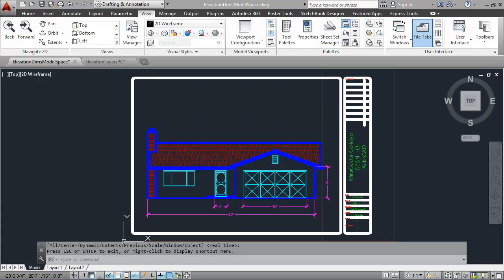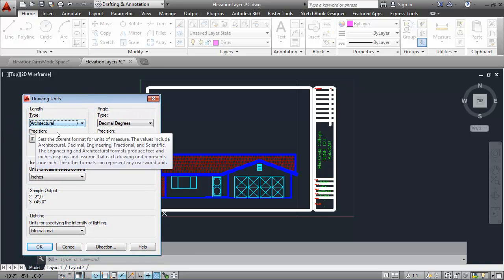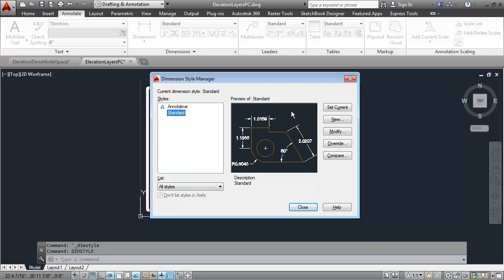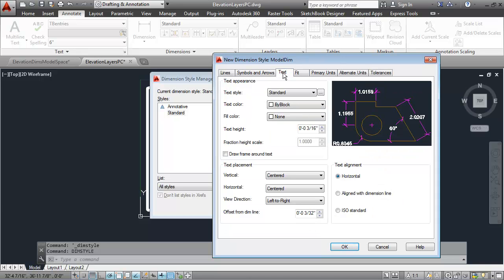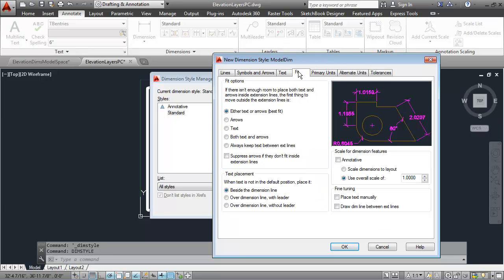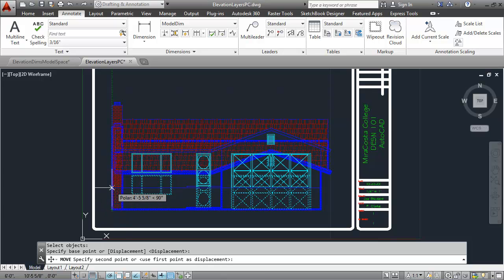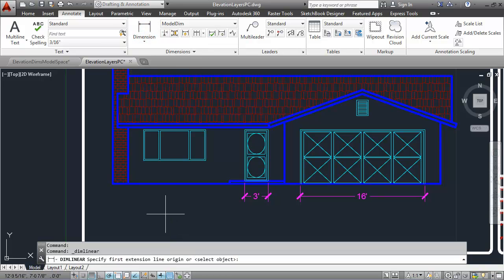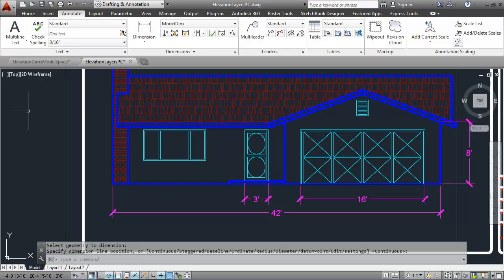Elevation Dimensions - Model Space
In this exercise you will create a new dimension style for the Elevation drawing and apply the dimension style in model space.